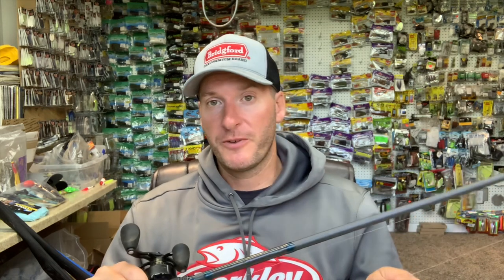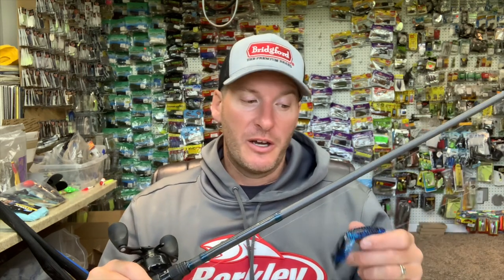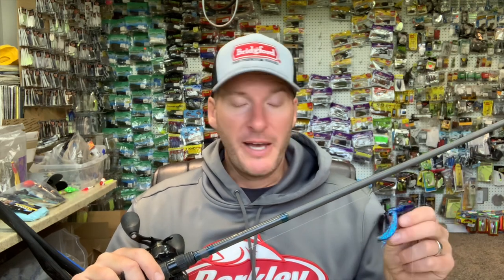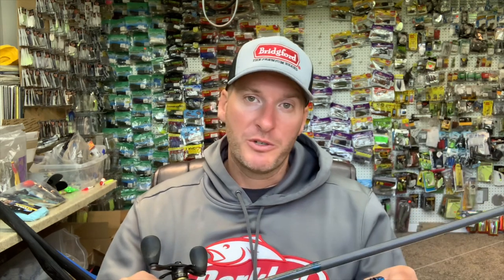Pro Tip: Power Shot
In this Pro Tip I’ll discuss why I love the Power Shot.

1) Purchase tackle through this link from The Reel Shot:
2) Share my videos on your social media platforms!
3) If you enjoy the content and want to see more of it.  Consider donating to the channel to show your support for future video creation.  Very much appreciated!